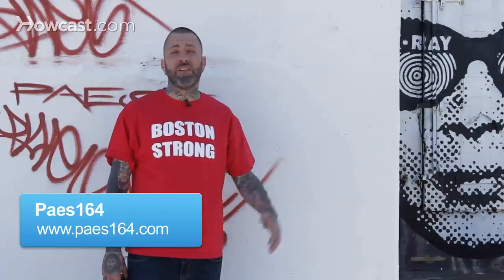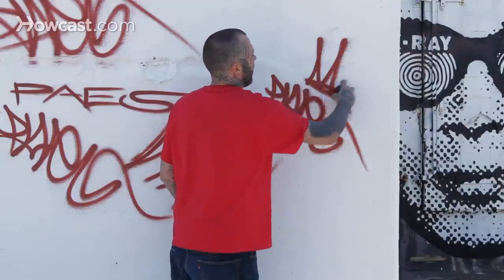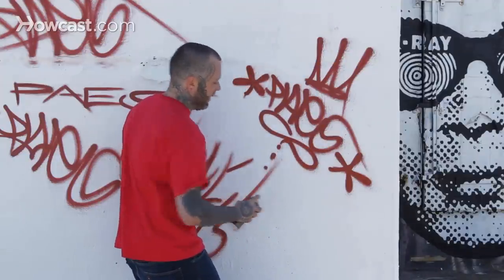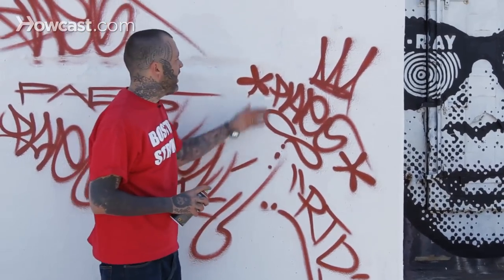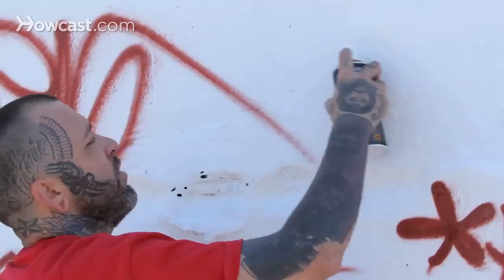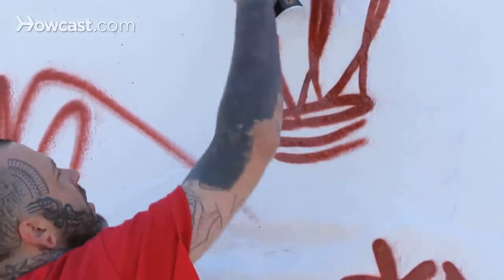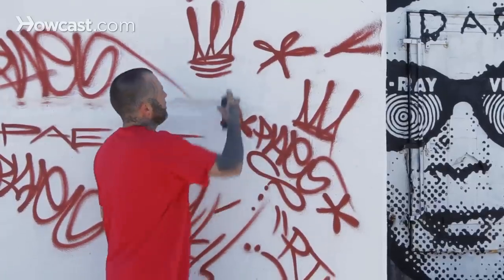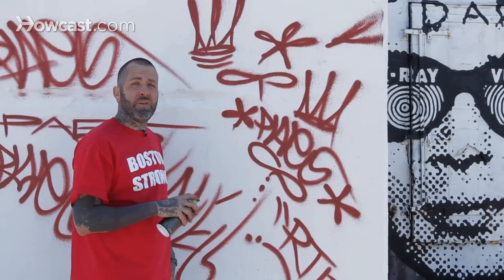How to Do Graffiti Symbols | Graffiti Art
All right, I'm [Pays164]. We're going to talk about graffiti symbols. Some of the more simpler symbols. If you were going to be tagging your name like so, maybe a crown to show you're the king of your block, followed by some stars. As you can see, I'm just kinda rolling my hand around, twisting around. Real common designs in graffiti and tagging. Mostly these symbols are just highlights around the letter that you're putting on the wall.

Again, when it comes to graffiti symbols and stuff, it's just about your own style and how you're going to incorporate these dots, stars, crowns, abbreviations into your piece, into your tagging to developing your own style. Working on a crown, you just want to give yourself a little, narrow oval. As you do the tips to the crown, it's almost like you're doing an A, just rocking from top to bottom. Up and down, up and down, up and down. Elaborate off that if you want. Get a little more clever with it.

A star; same situation with the A, but you're rocking it back and forth to create your five points. You know, a little funky, usually pretty quick. You can go as far as leaning it out to flair everything as you bring it around. Then to underline every pieces just give it a little twist. It's all about keeping it in proportion with your tag and being quick about it too. Sometimes you might find yourself with a lot of paint on your hands. Bring gloves, removable when needed.